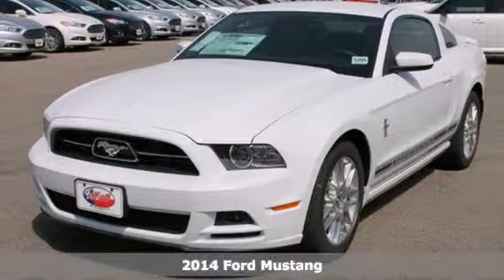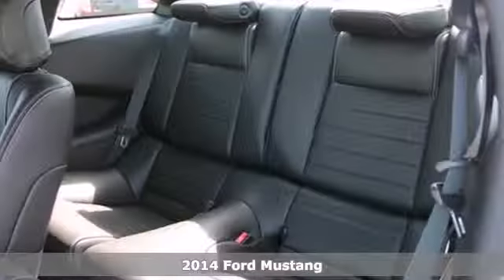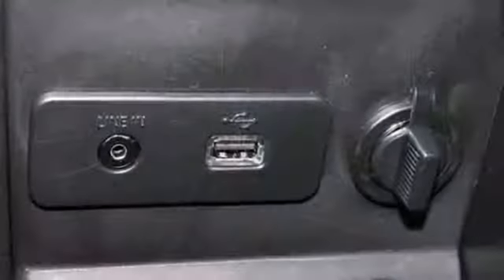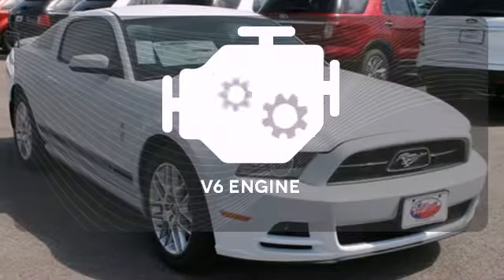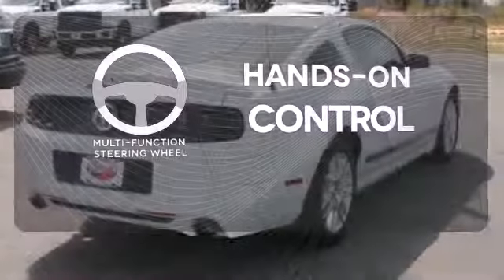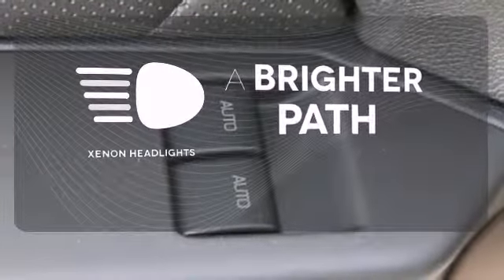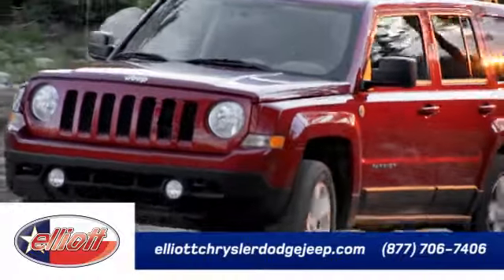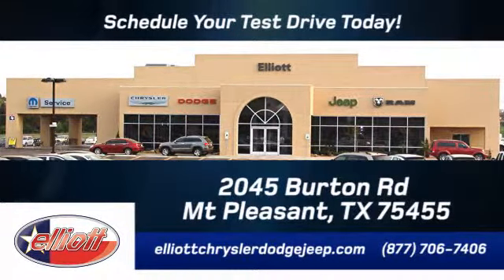2014 Ford Mustang Mt Pleasant TX Greenville, TX #3295 - SOLD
Year: 2014
Make: Ford
Model: Mustang
Trim: 2DR CPE
Engine: 3.7L V6
Color: Oxford White
Interior: Charcoal Black w/Leather Bucket Seats
Stock #: 3295
Price just reduced! Yes! You can actually buy this truck for this price! Price includes all dealer add-on's (spray in bedliner window tint etc.) Price includes all rebates--to qualify for all rebates on this Mustang 2DR CPE you must finance with Ford or Lincoln Financing Contact us immediately for all the details! This Ford Mustang 2DR CPE has the following great options: Power driver's seat Leather interior Voice recognition SYNC Traction control and much more!! At Elliott Ford Lincoln we offer plenty of great financing options Extended warranties are available First oil change is FREE of charge Call Email or come on in today! We are conveniently located on I-30 just west of the Titus Regional Medical Center on the frontage road ELLIOTT AUTO GROUP~WHERE THE ADVERTISED PRICE IS THE ACTUAL PRICE This 2014 Ford Mustang 2DR CPE is PERFECT FOR YOU! Here are some of the great options in your new Mustang2DR CPE: At Elliott Ford Lincoln we offer plenty of great financing options *** Extended warranties are available *** First oil change is FREE! *** Call Email or just come on in TODAY! *** We are conveniently located just west of Titus Regional Memorial Hospital on the I-30 frontage road (Burton Drive) *** ELLIOTT AUTO GROUP~WHERE THE ADVERTISED PRICE IS THE ACTUAL PRICE

Address:
2045 Burton Rd.